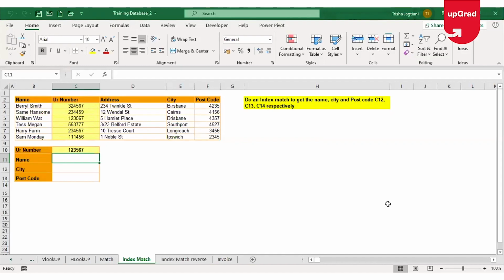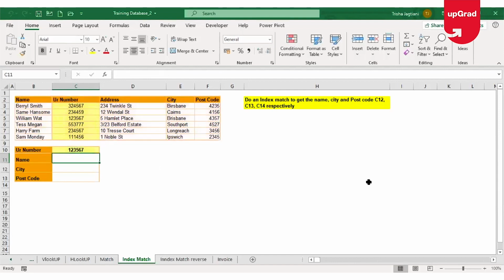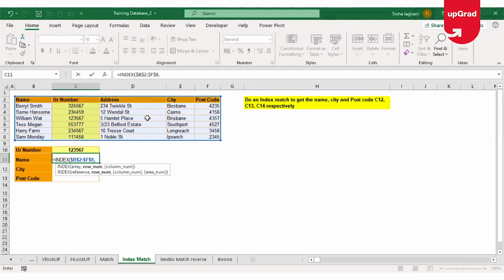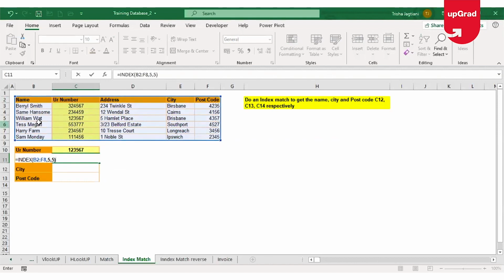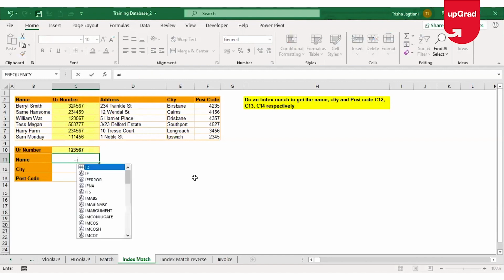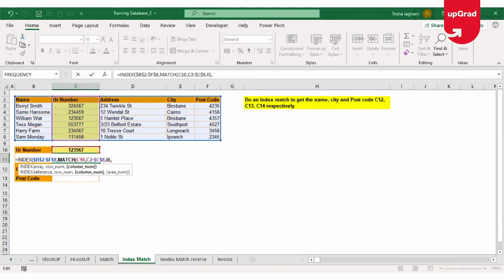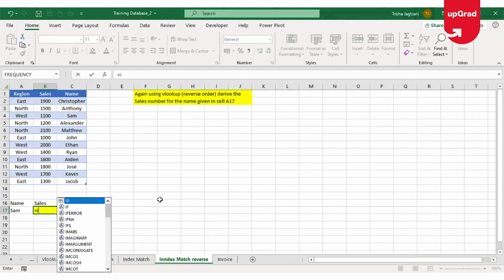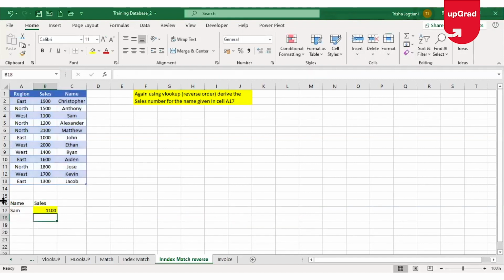Excel for Fresher Part 9 | Index Match Formula In Excel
Hello and welcome back to our Excel tutorial series for freshers - Part 9! In our previous videos, you learned Conditional Formatting In Excel. In this excel tutorial for beginners, we'll explore the Index Match Formula In Excel.

🟢 Get industry-updated insights every week from domain experts - Check out our free masterclasses
🟢 Wish to get started with your upskilling journey? Schedule a free counselling session